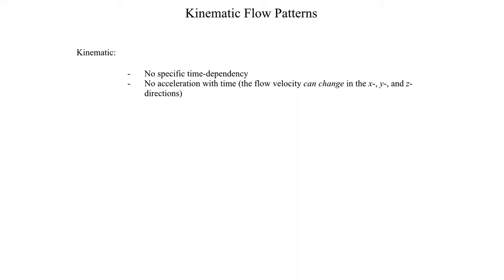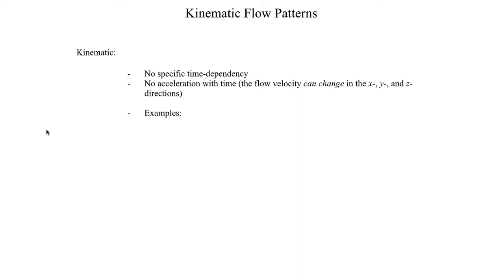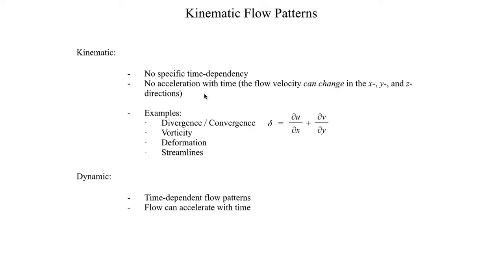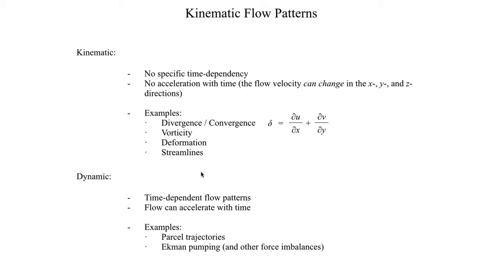METR2023 - Lecture 9 - Segment 1: Definition of Kinematic Flow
A first look at what we mean by "kinematic flow patterns" (vs "dynamic flow patterns").